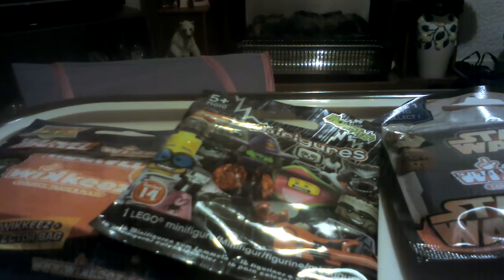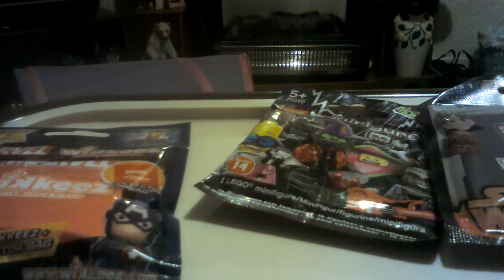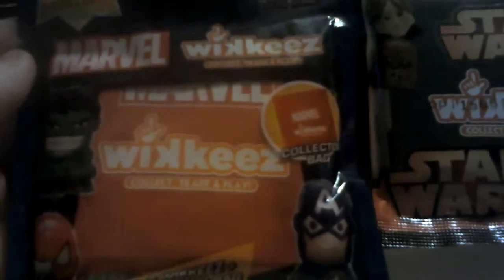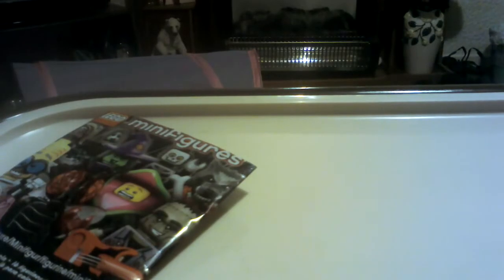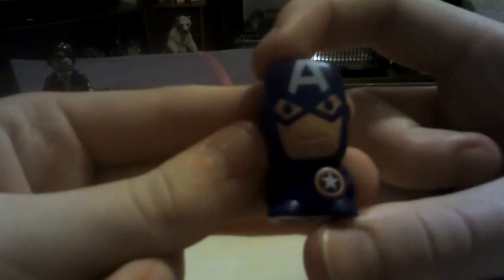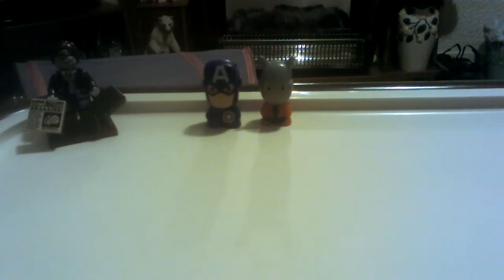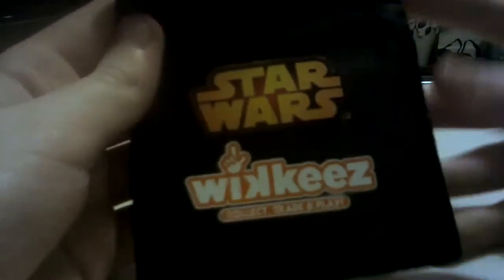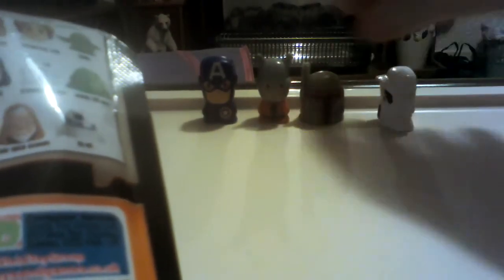Toy Tuesday episode 5 happy 10th subscriber part 2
Let's try and get 200 views